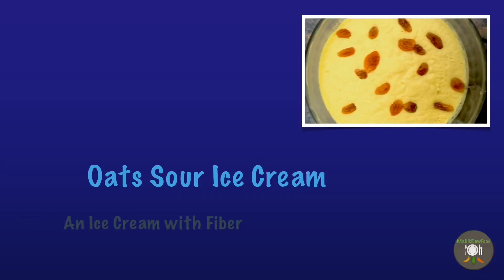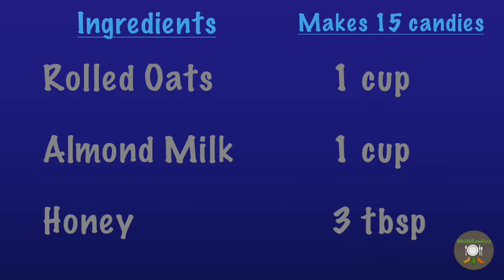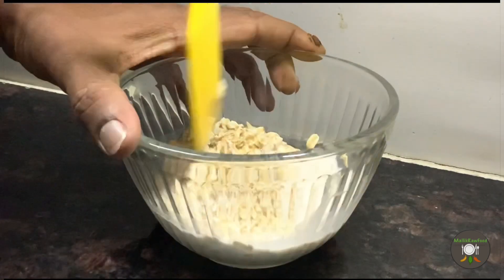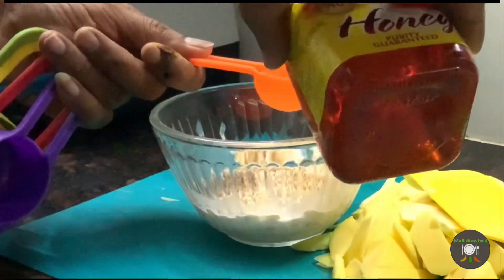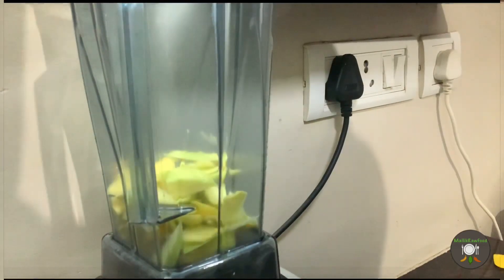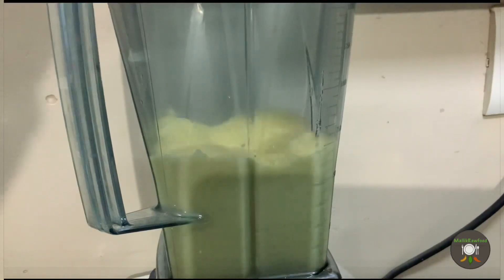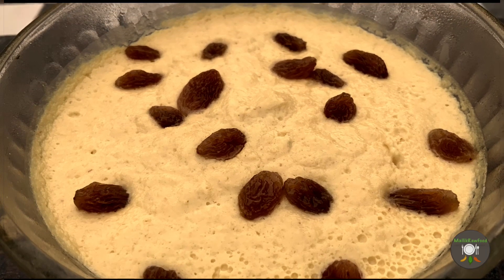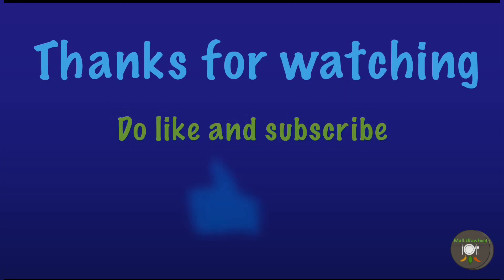Oats Sour Ice Cream - a Raw Food Recipe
An ice cream with fibre. Here is one that offers another way of eating oats, even so during the hot days of summer. Try it.